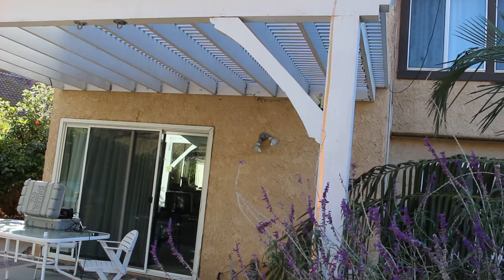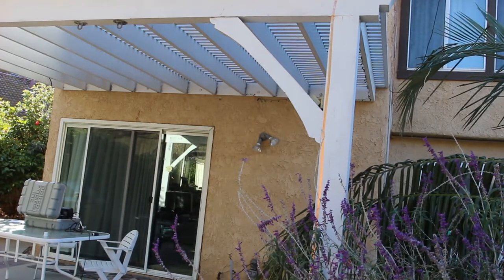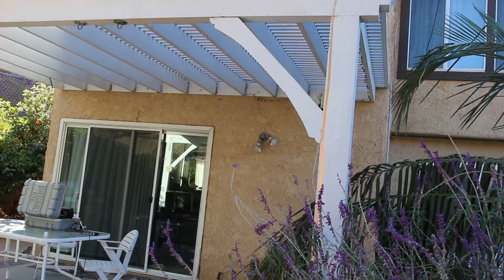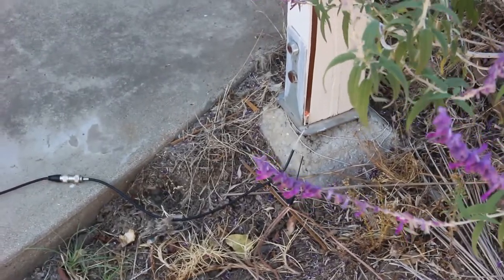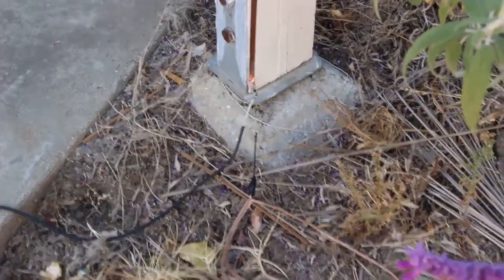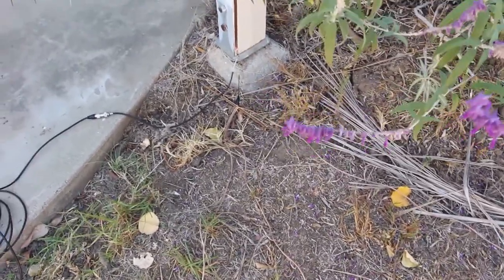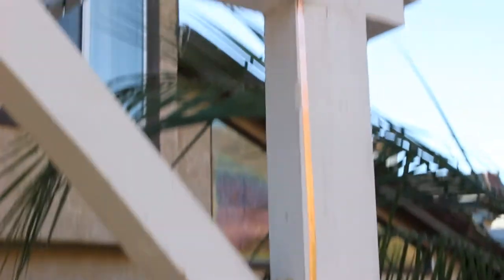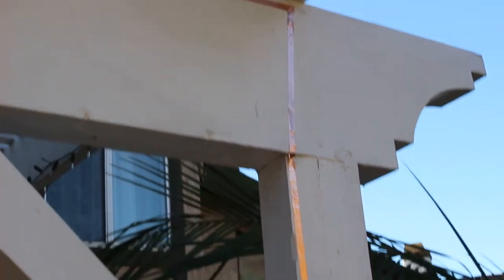Copper Tape Patio Cover Antenna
Testing a very short, multi band vertical which runs on 20m, 17m, 12m, 10m, and 6m, made out of copper tape.